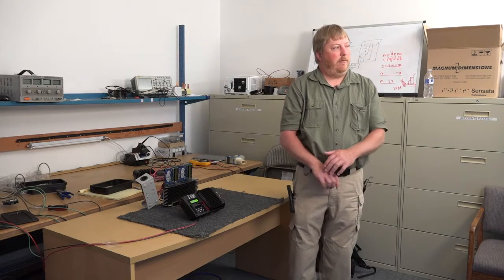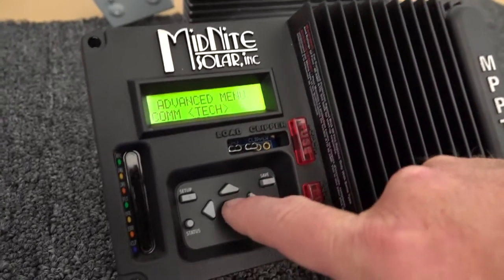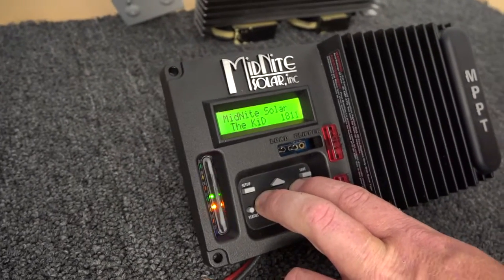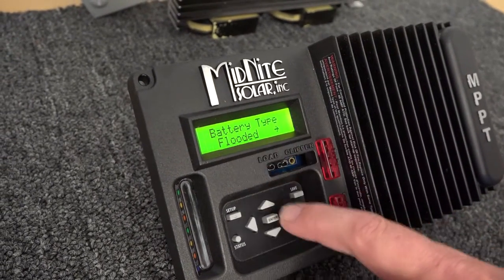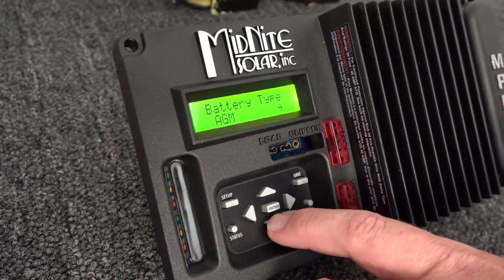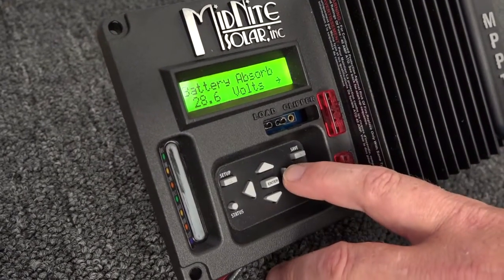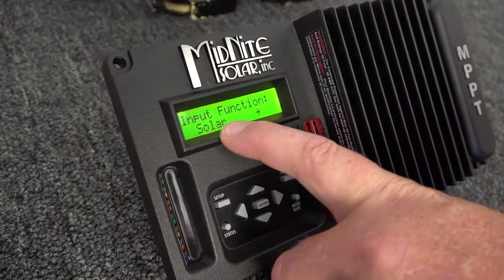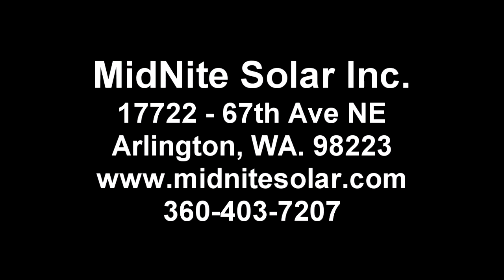KID Charge Controller Factory Restore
Ryan discusses how to do a factory restore on the KID Charge Controller.